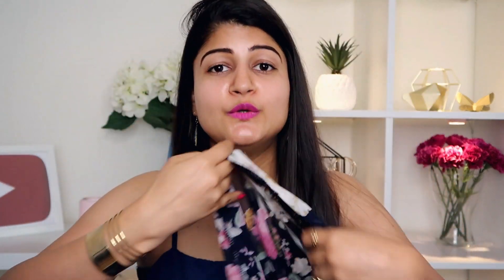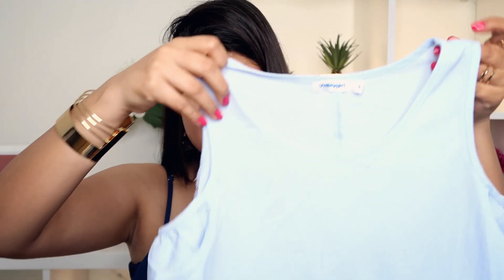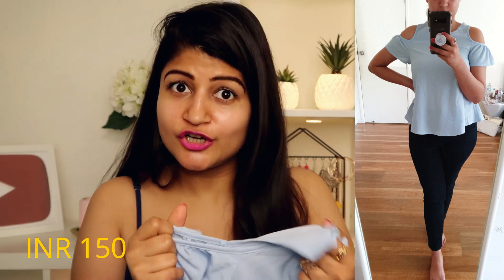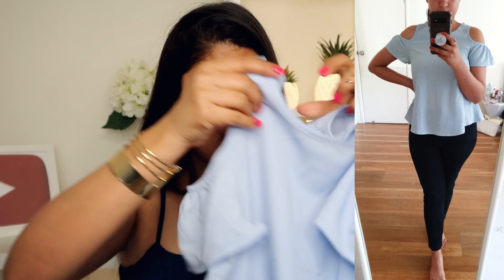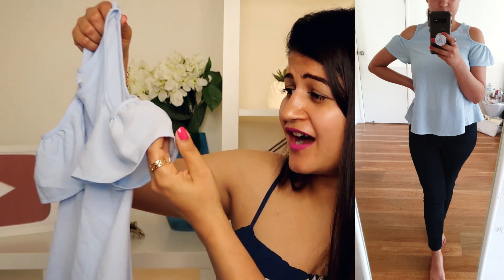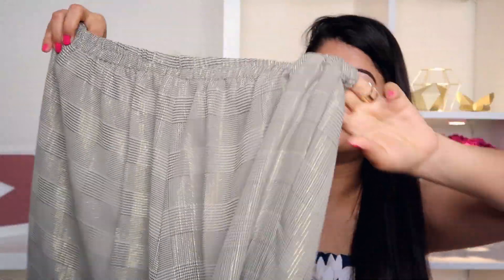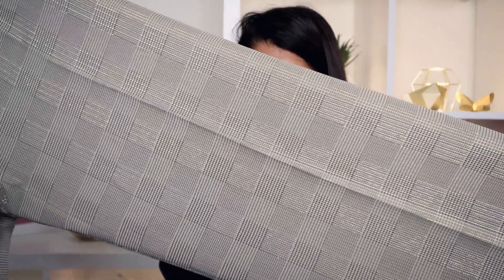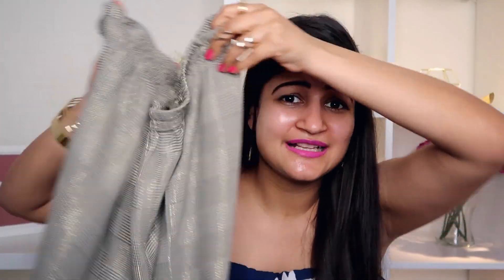SAROJINI NAGAR HAUL || **NEW** TRY-ON CLOTHING, BAG, JEWELLERY|| BUDGET SHOPPING IN INDIA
Hey Love,

I'm back with everyone's favourite **SAROJINI NAGAR** haul👗🛍 I found some great deals and cool stuff that i've shared with you in this video. I hope u'll enjoy watching this one as much as you did the previous one's ❤

let me know which item was your favourite from this haul?🤔

Equipment Used •

Ridhimaa Mohini 😇